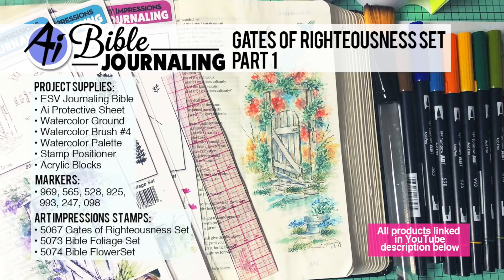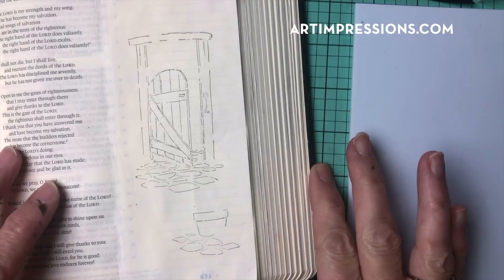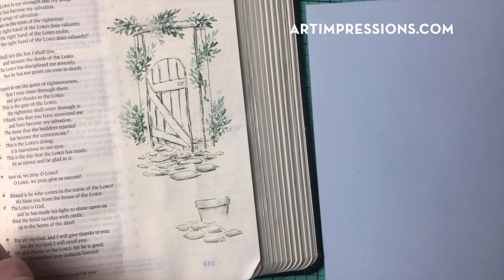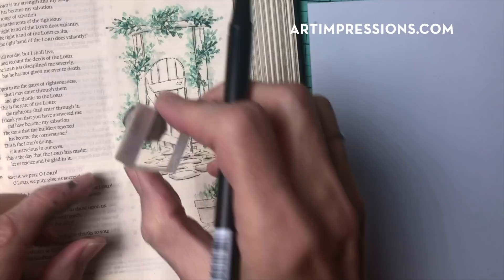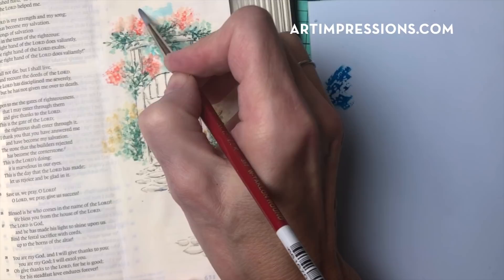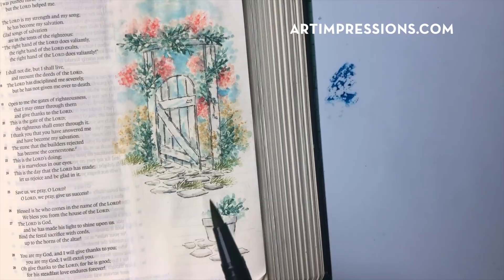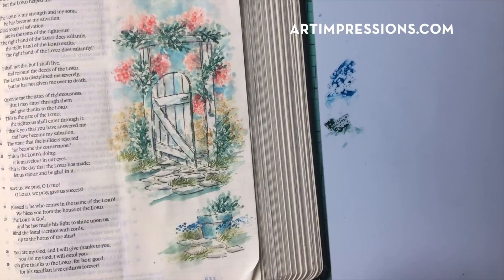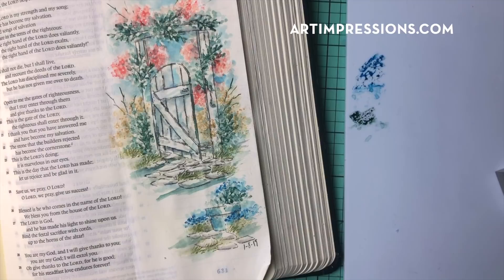Ai Bible Journaling - Gates of Righteousness Part 1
Watch Bonnie create a beautiful, blooming gate using our Gates of Righteousness Set in Psalm 118.